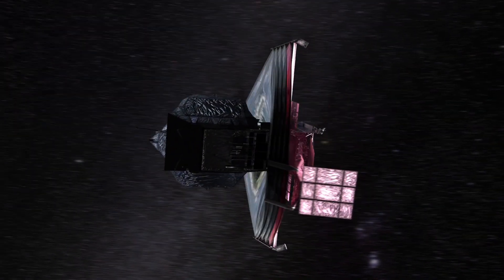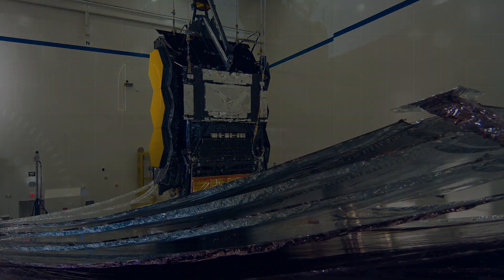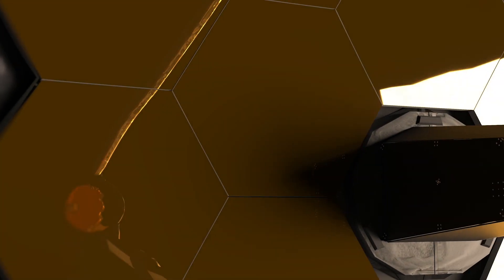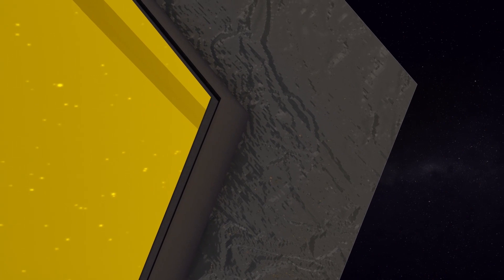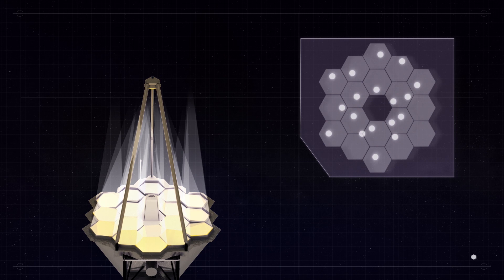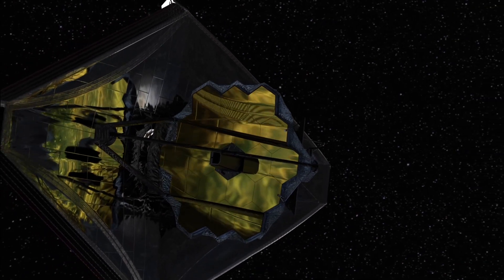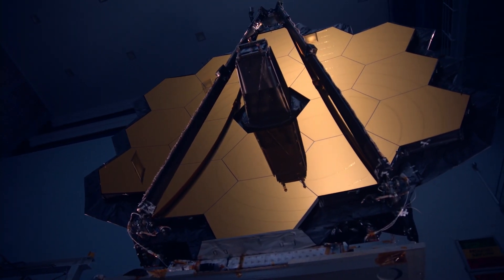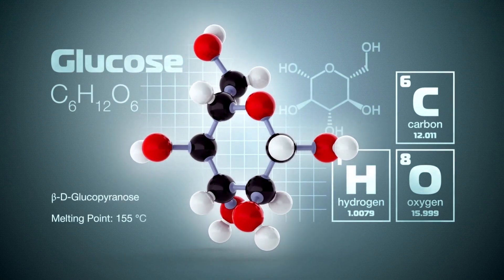The Biggest Space Telescope. James Webb Space Telescope Worth $10 Billion.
We’re on the verge of seeing over 13.5 billion years back in time to see things scientists, astronomers, and human beings have only ever dreamed of seeing.
NASA’s James Webb Space Telescope is a true technological marvel. The largest and most powerful space telescope ever built, Webb will be able to gather light that has been traveling for 13.5 billion years, almost since the beginning of the universe. In effect, Webb is a time machine, allowing us to peer at the first galaxies to form after the Big Bang. Because it gathers infrared light, it will see right through the giant clouds of dust that block the view of most other telescopes. Webb will be 100 times more powerful than the Hubble Space Telescope. Webb will be powerful enough to search for water vapor in the atmospheres of planets orbiting other stars. It will open a new window on these exoplanets, observing them in wavelengths of light at which they have never been seen before and helping us gain new insights about their nature. Webb will help us understand how galaxies evolve over billions of years into grand spirals, like our own Milky Way, search for signs of habitability on distant planets, and penetrate into the hearts of dust-shrouded stellar nurseries. The observatory is expected to launch in 2021.